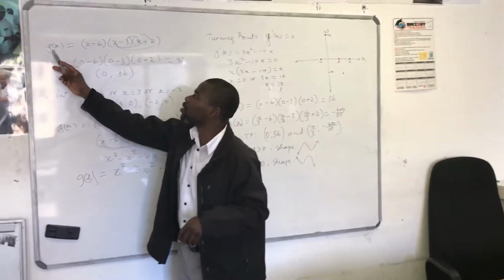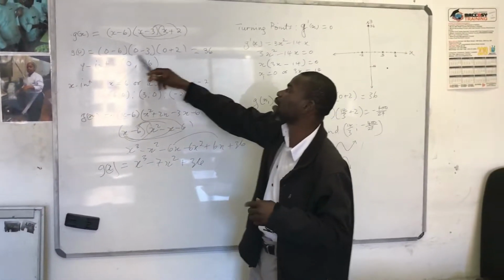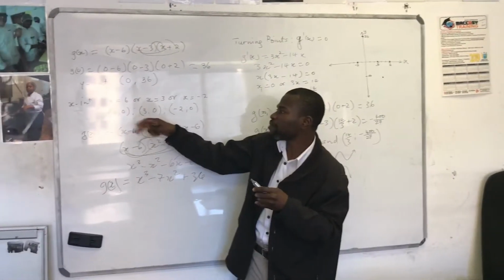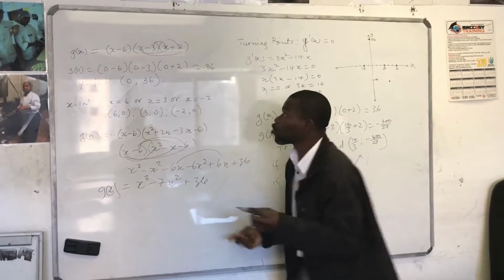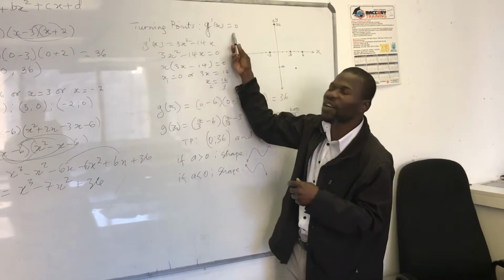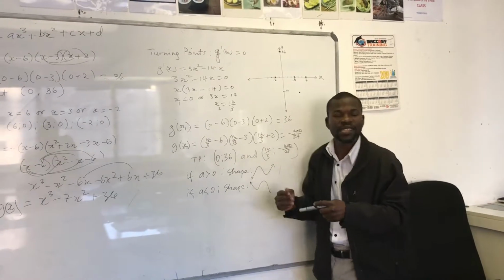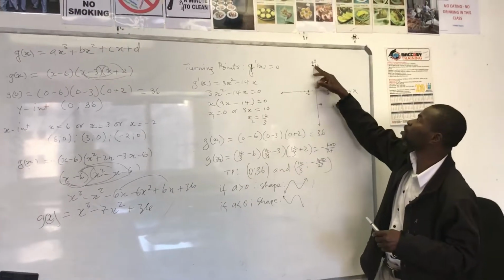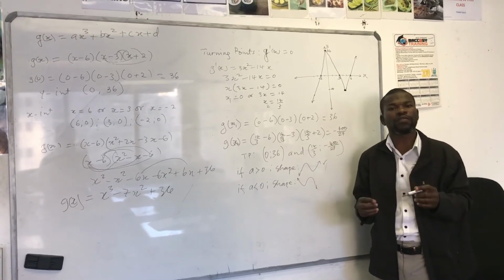Sketching A Cubic Graph - Cubic Function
A normal/standard Cubic Graph has two turning points, a y-intercept and three x-intercepts. This video by Victor Nyakey teaches the steps used in sketching a cubic graph.

Victor Nyakey likens the shape of a cubic graph to that of a snake. This is just an illustration, in case it does not make sense to some viewers.

You can comment under the video.